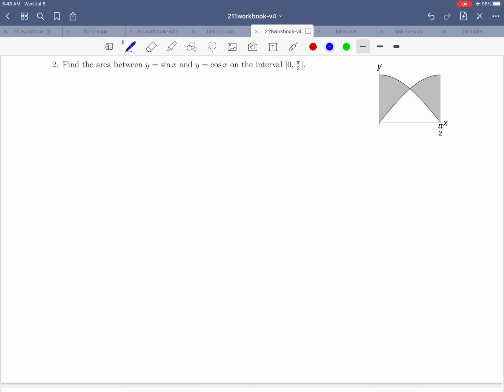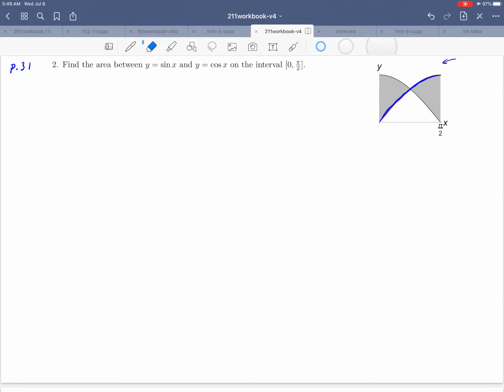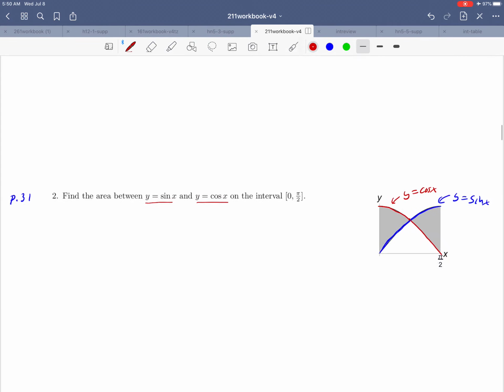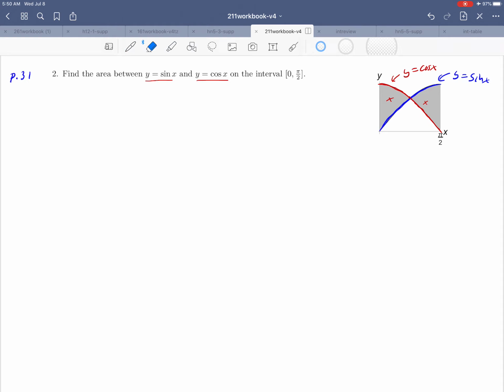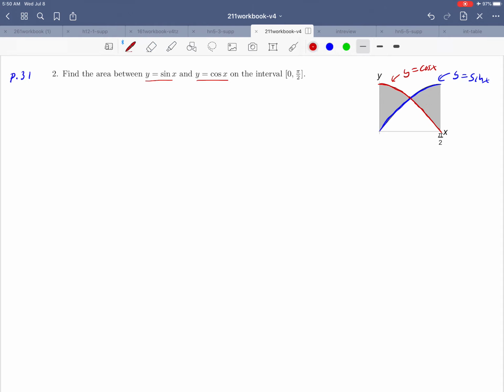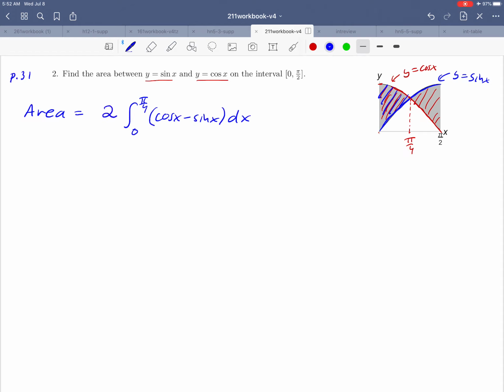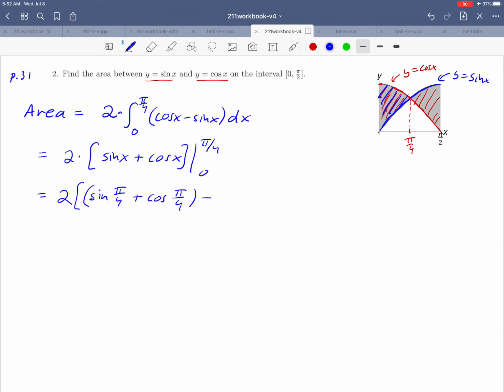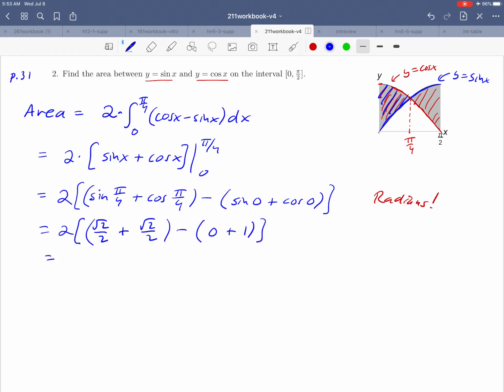Math 211 Section 6.1 Exercise 2